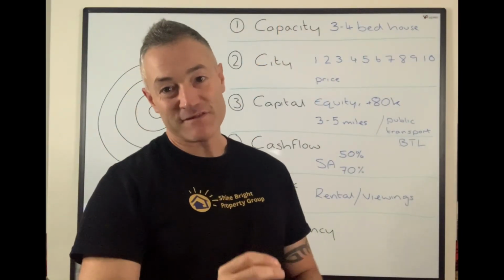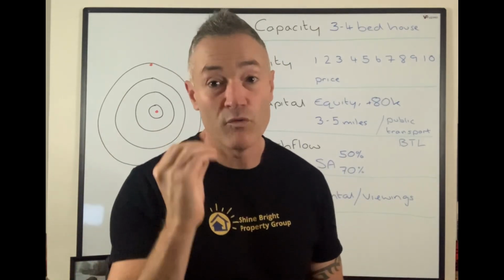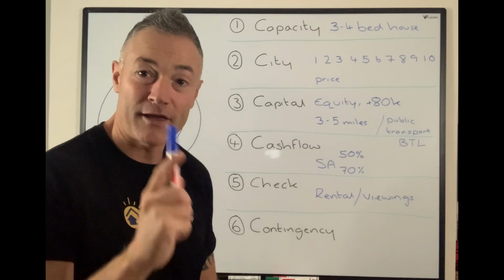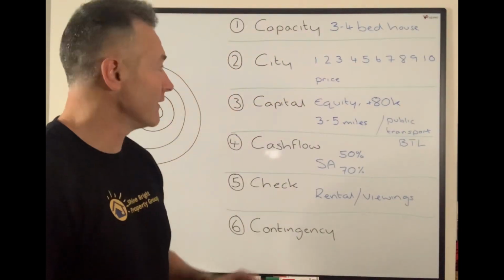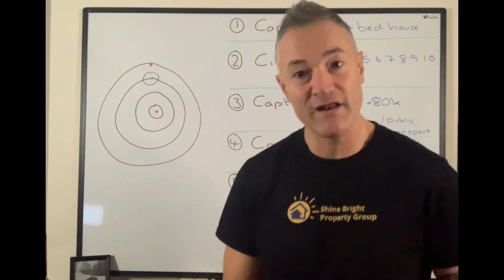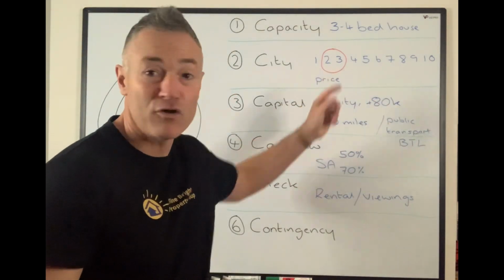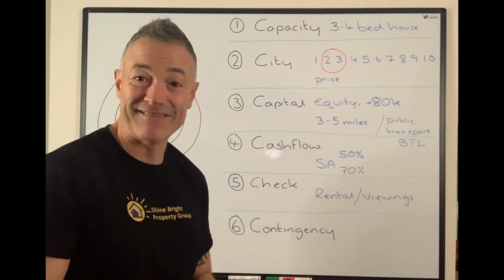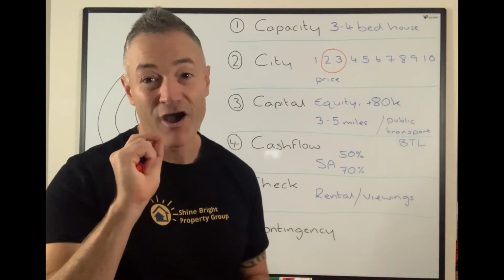The 6 C’s - City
Video 2 of 6, focusing on the location we should buy property for any Town or City. Buy with your head and not your heart, check all areas of the Town or City to determine best value for money, but also factoring in the 4 profit levers and the remaining 6 C’s.